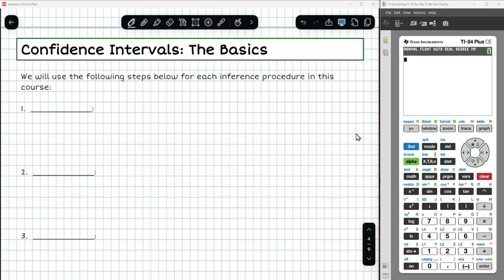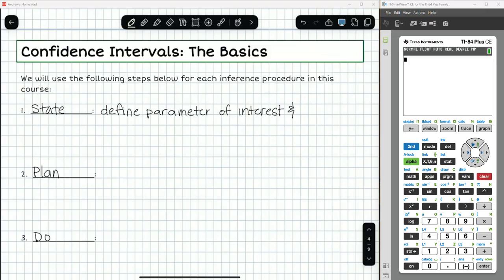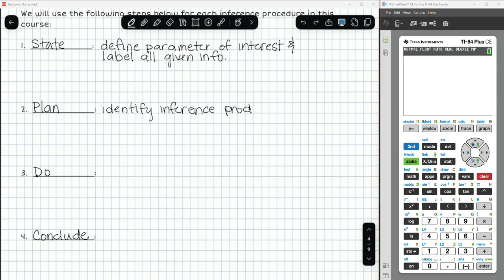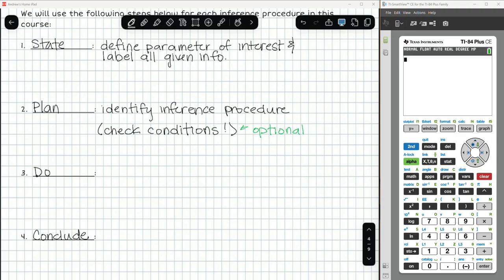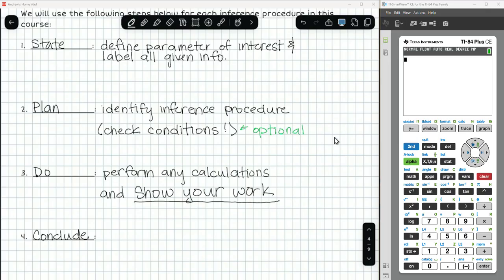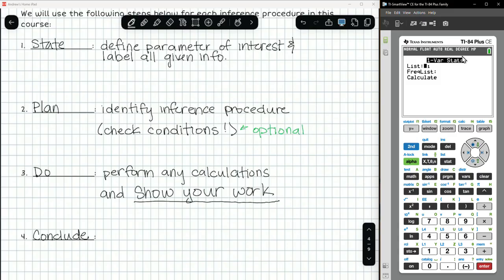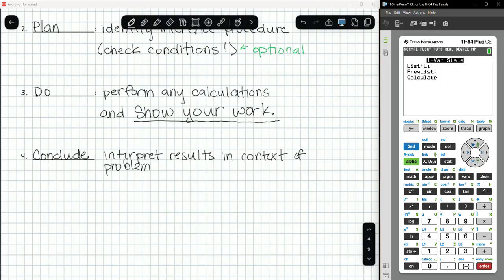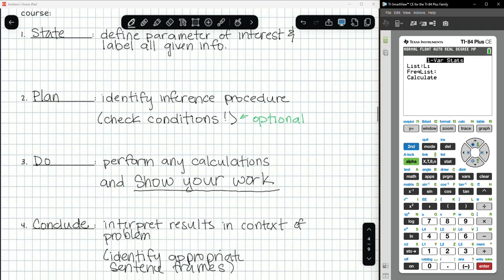Confidence Intervals: The Basics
"State, Plan, Do, Conclude" procedure for statistical inference.